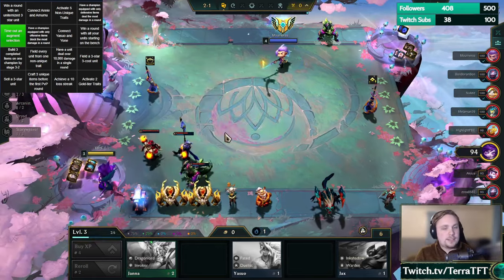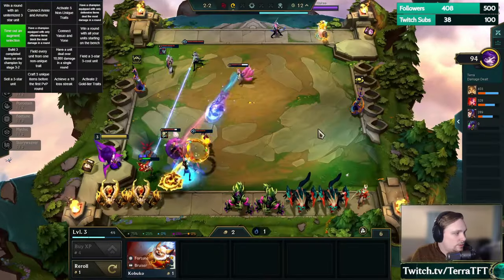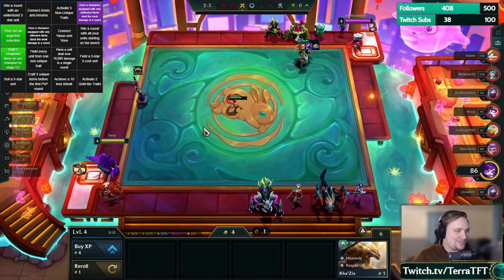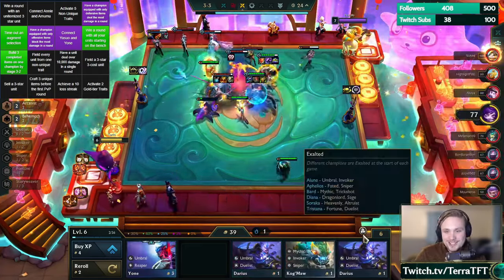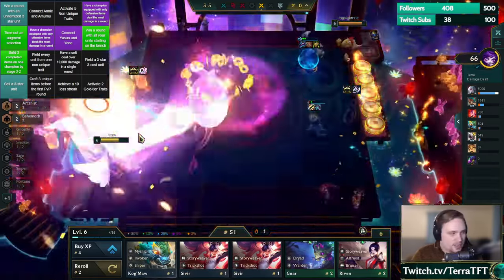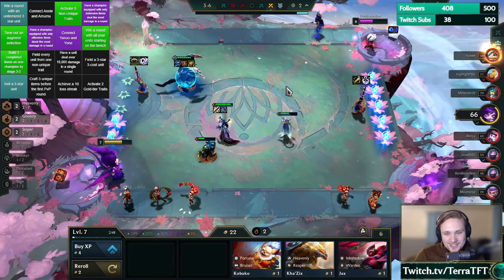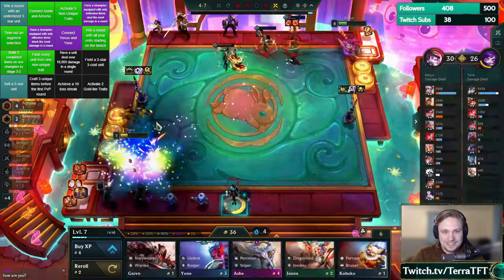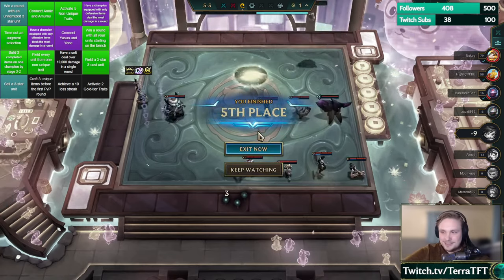TFT Bingo Lockout! You NEED to Try This! - Teamfight Tactics Set 11 Inkborn Fables Gameplay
This time:  We are playing the new TFT Lockout Bingo in Set 11. This was insanely fun.

00:00 - Intro and Rules
00:32 - The Game BEGINS
01:06 - The Connect Goal
09:40 - The Surrender Rule
10:55 - The Final Win Con

Yes, I stole the rest of this description from Shurkou TFT cause he has some nice descriptions going on.
Teamfight Tactics Set 11 TFT Set 11 Inkborn Fables gameplay by TerraTFT! Teamfight Tactics new set 11 gameplay showcasing the TFT best comps in Inkborn Fables set 11. TFT challenger rank up journey by Terra in Teamfight Tactics Set 11 Inkborn Fables patch update. TFT Inkborn Fables gameplay using all team comps with Storyweaver Irelia, Inkshadow, Fortune, NEW Heavenly comp, 10 Mythic Hwei carry with Legendary Sett 5 Cost, Dryad with Kindred 3 Star and Gnar and of course Porcelain Lissandra 3 Star. I'll be running all the crazy and cool TFT combos with 10 Mythic, 10 Storyweaver, 8 Umbral, 10 Fated, 7 Fortune, 5 Dragonlord, 8 Bruiser, 4 Reaper and full 3 star Mythic! Hope you'll enjoy my Set 11 Inkborn Fables gameplay guide!